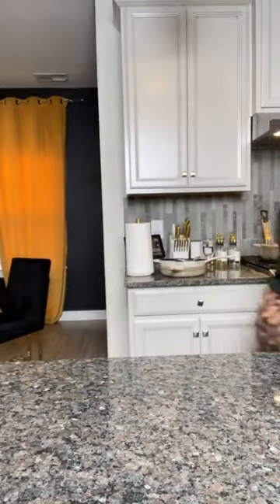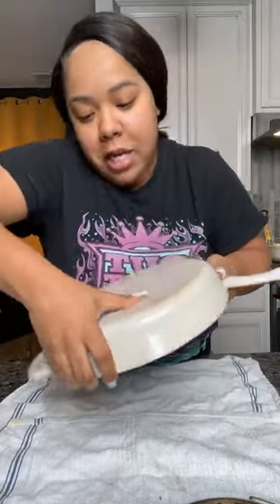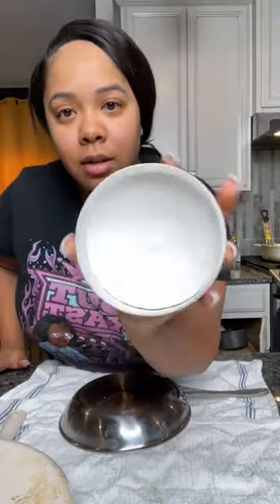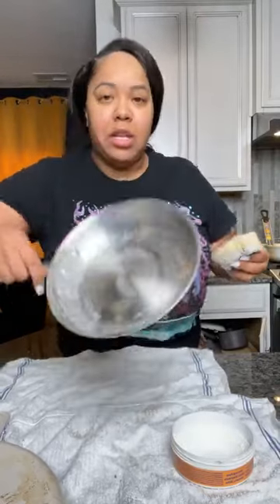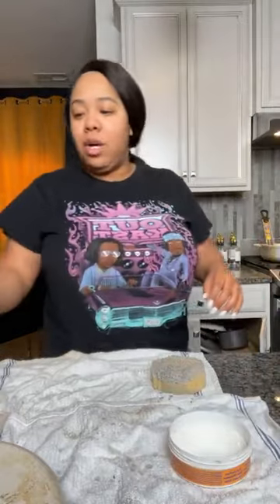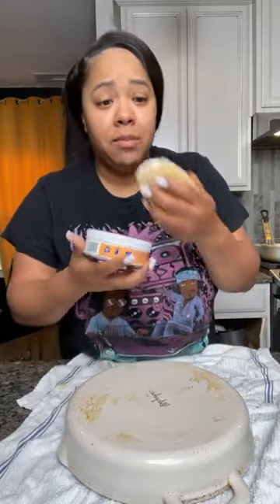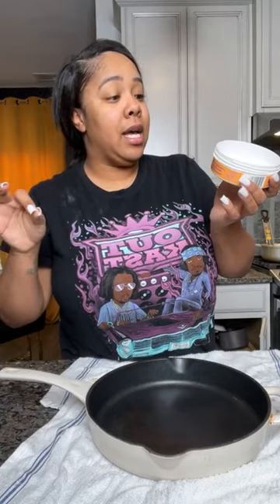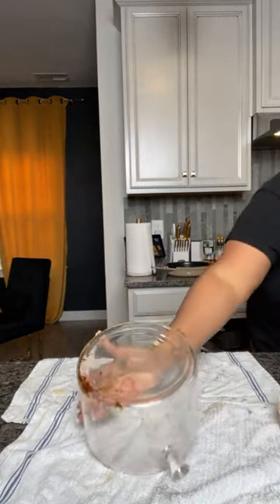Lets clean with the scrub daddy powerpaste!!